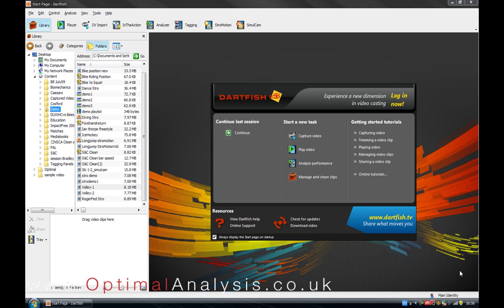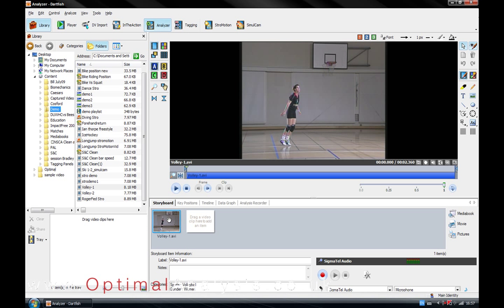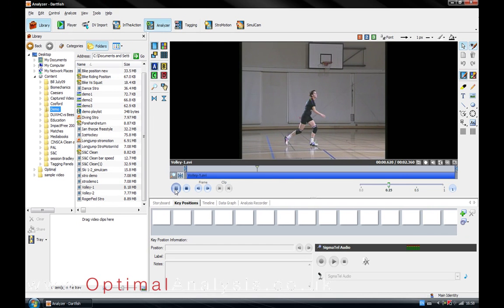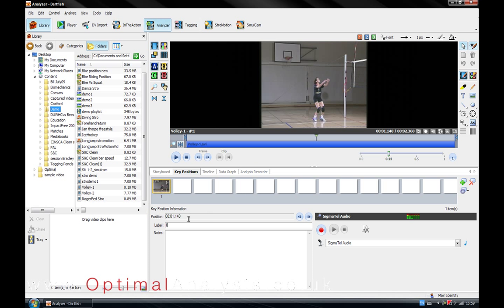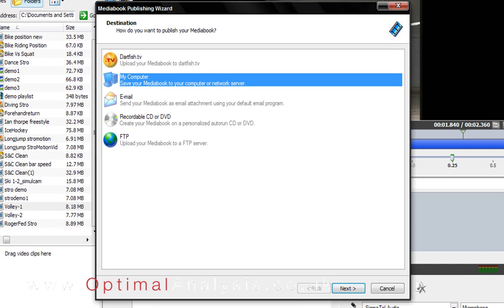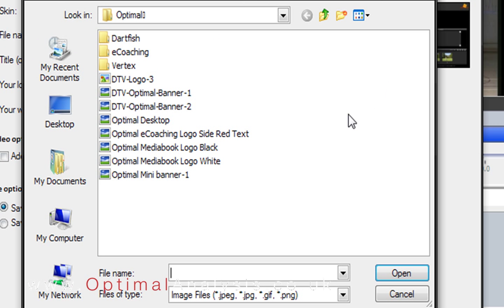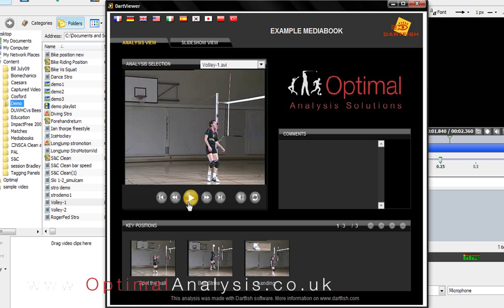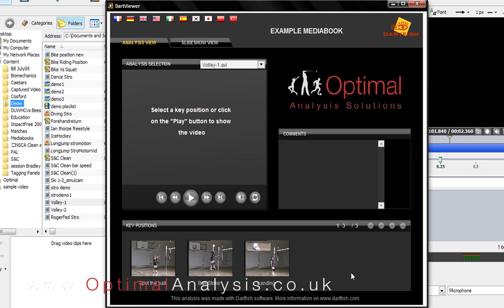Dartfish Video Analysis Software Tutorials: Mediabook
Tutorial - How to produce a Mediabook in Dartfish software.